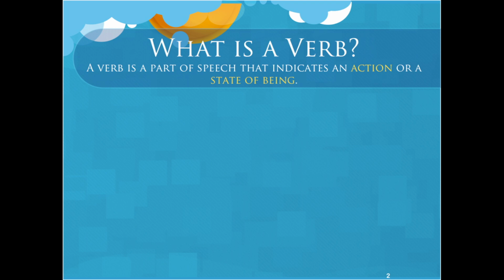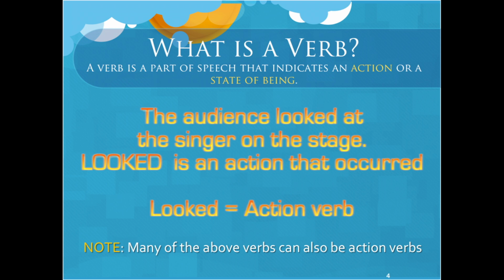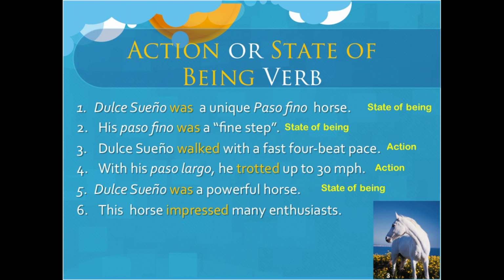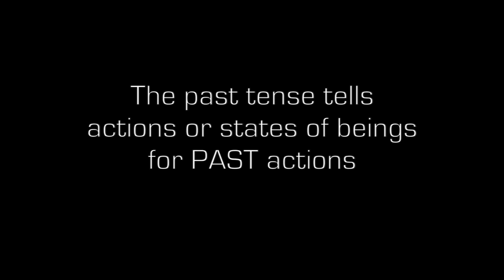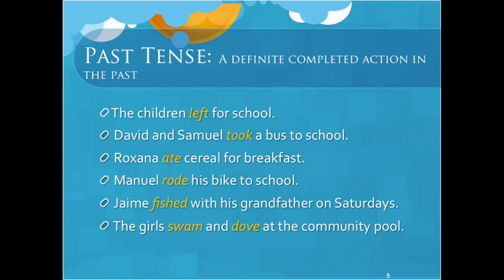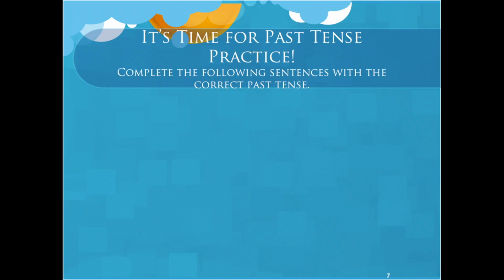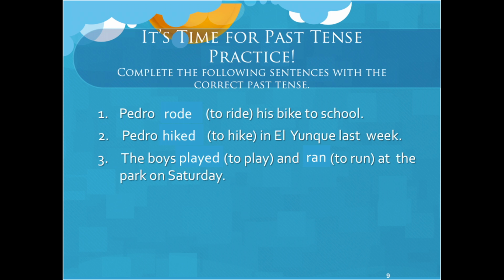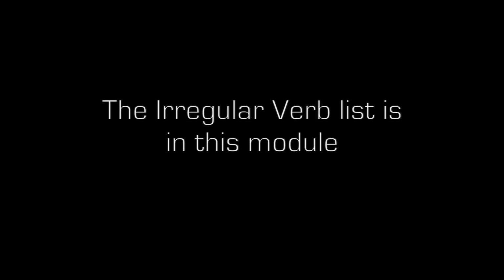The Simple Past Tense . . . Simply Put!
This module explains the simple past tense, action and state of being verbs, and past tense conjugation. It includes interactive exercises, examples, and instructions for practicing the simple past tense.